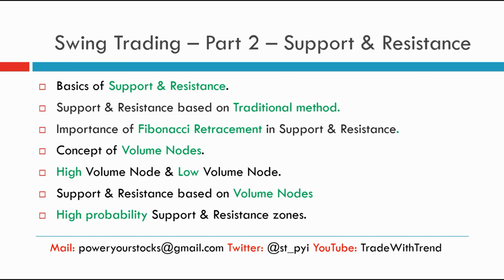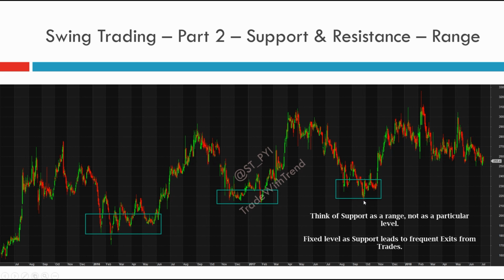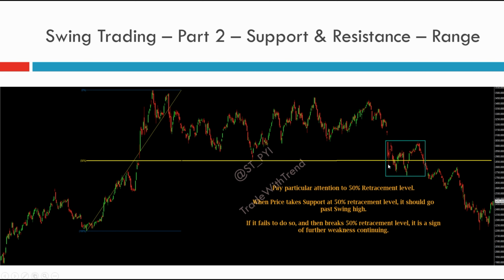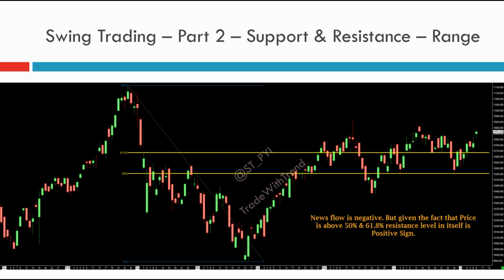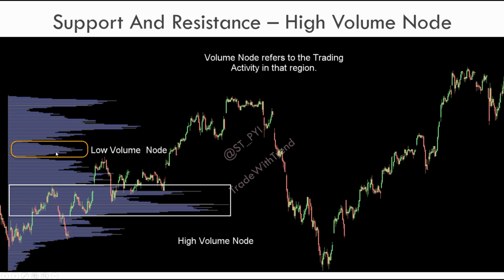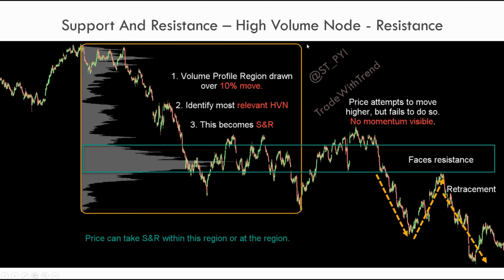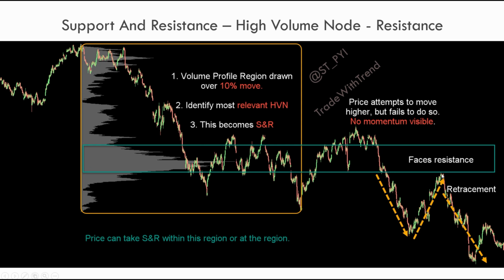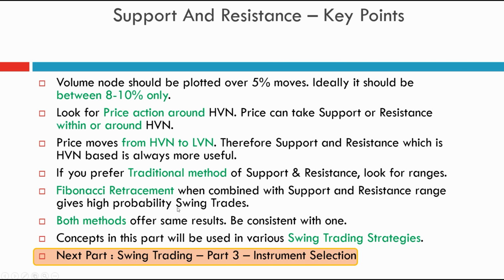Swing Trading - Part 2 - Support And Resistance In Swing Trading